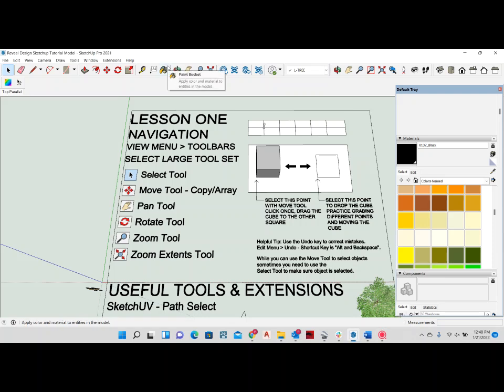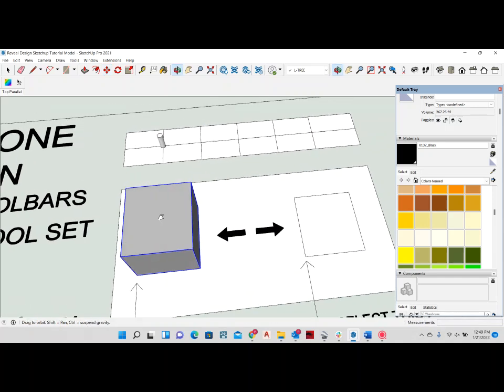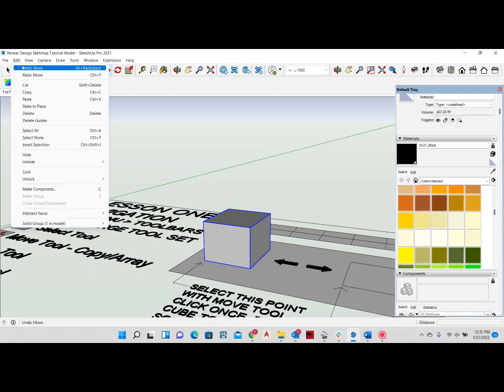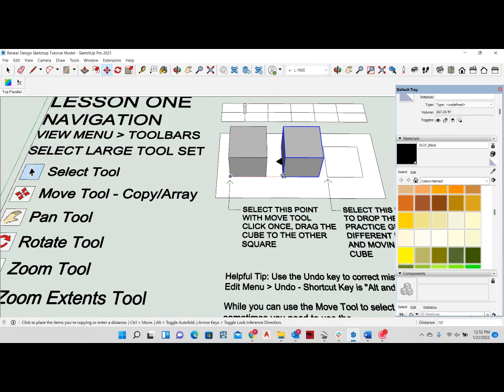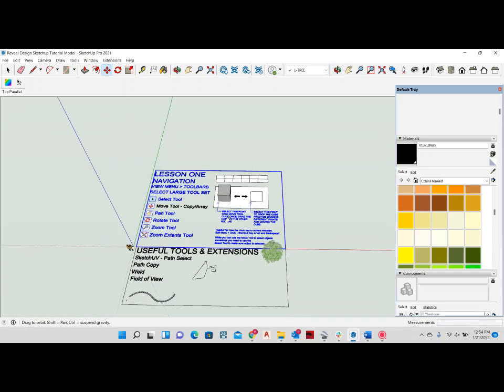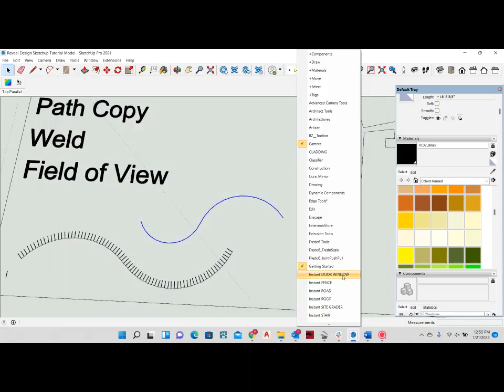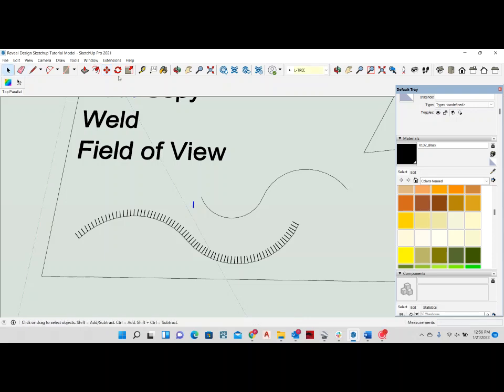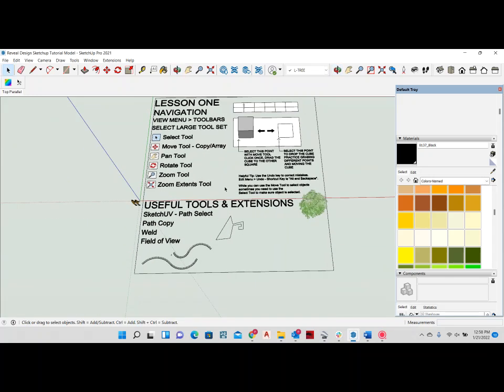3 Move Tool & Weld Path/Copy - Sketchup Tutorial 3 Move Tool & Weld PathCopy